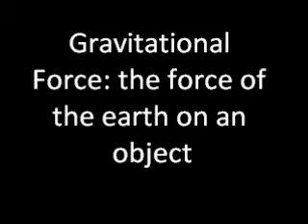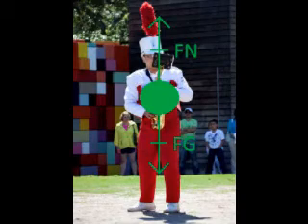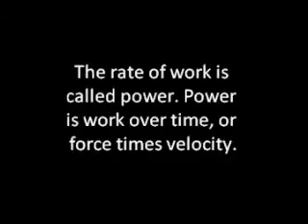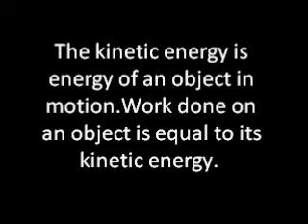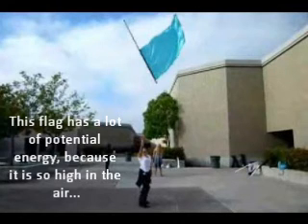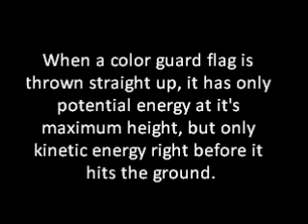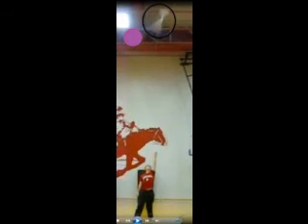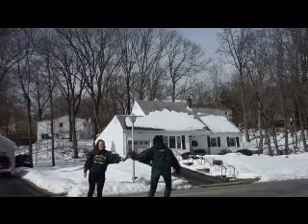The Physics of Marching Band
In case you wanted to know all the physics about marching band.  Which I'm sure is absolutely no one, but hey, who knows.